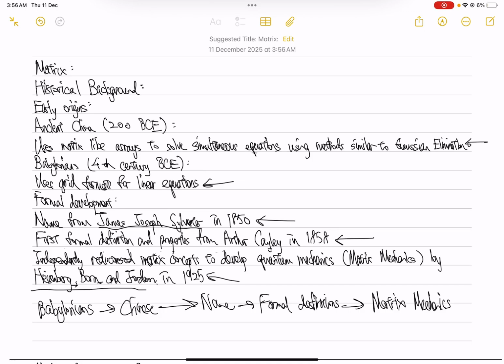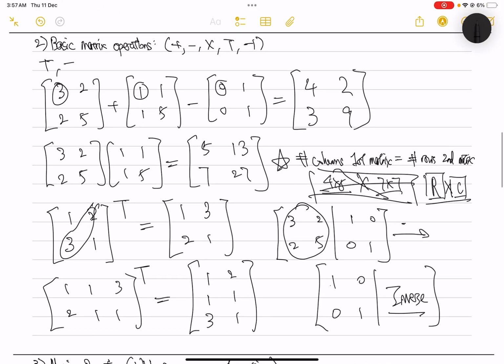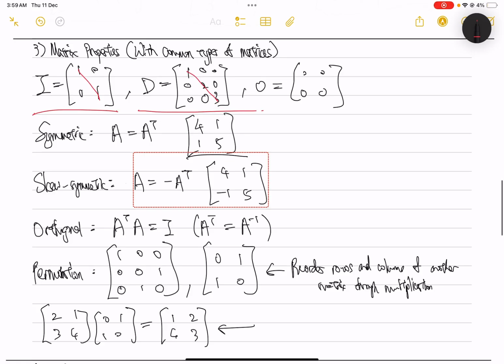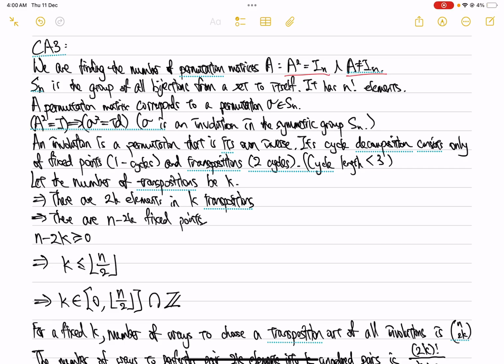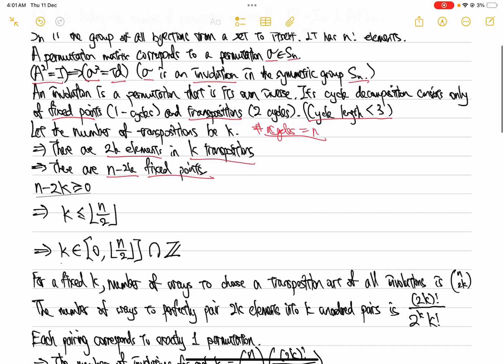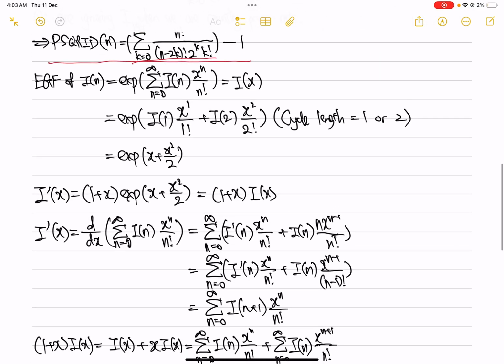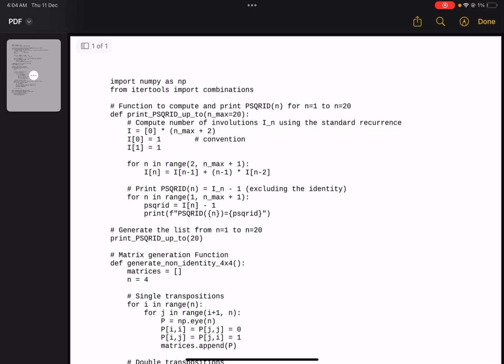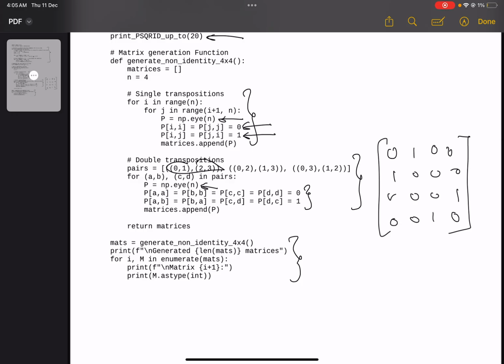CA4 Maths and Stats for DS and AI Submission